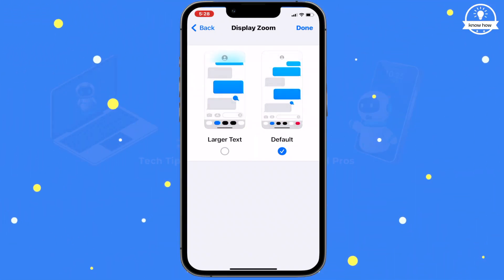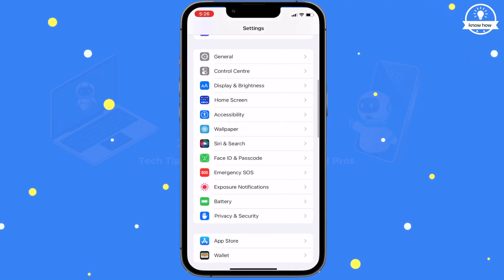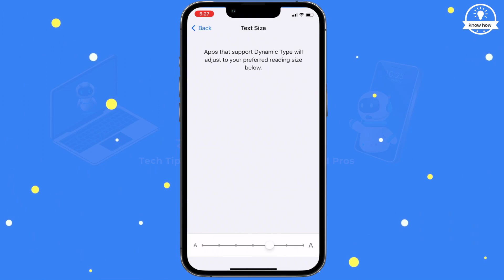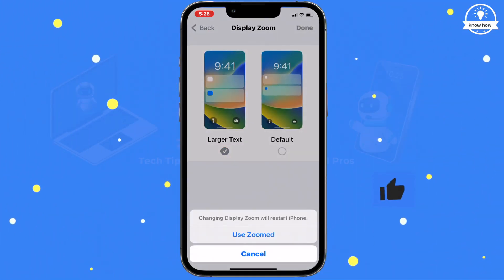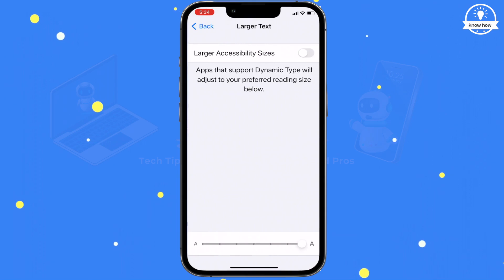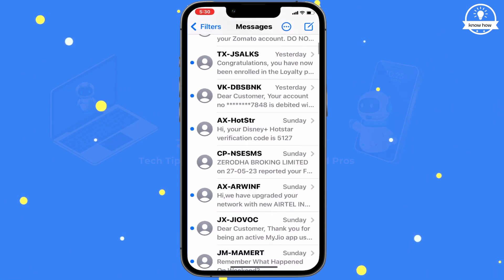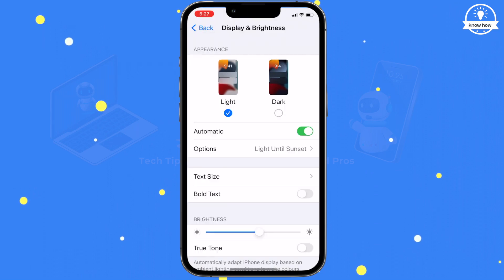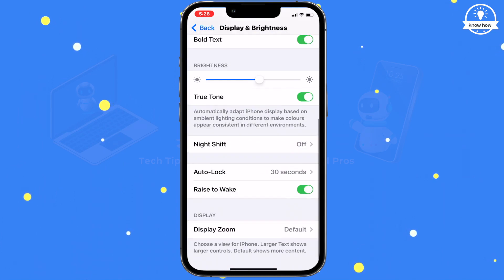How To Customize Display And Text Size On Your iPhone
To begin, go to the Settings app and tap on "Display & Brightness." Here, you'll find several options such as appearance and text size. Tap on "Text Size" to adjust the size of the text. A slider will appear at the bottom, allowing you to increase or decrease the text size.

If you want to increase the overall display size, scroll down and select "Display Zoom." Choose "Zoomed" to enlarge the display.

Alternatively, you can access the accessibility settings for more options. In the Settings app, go to "Accessibility" and select "Display & Text Size." Tap on "Larger Text" and toggle the switch to enable manual adjustment. By moving the slider at the bottom, you can increase the text size. Notice that as you increase the text size, it affects various elements like the Control Center, settings text, and even your messages.

Additionally, you can customize the display appearance in the "Display & Brightness" settings. You can switch between dark and light modes manually or set it to change automatically. There are also options to schedule the switch or set a custom time. We'll explore these options in detail in future videos.